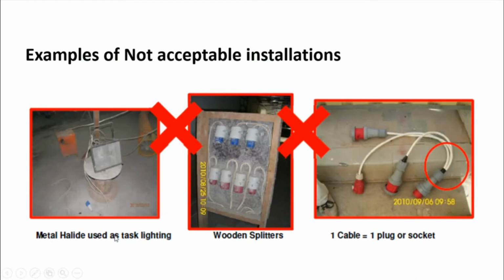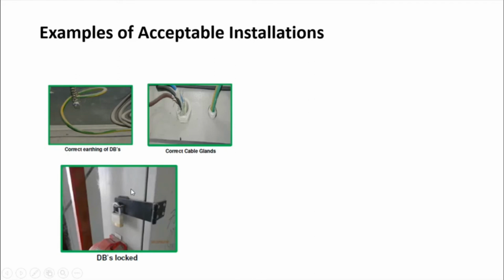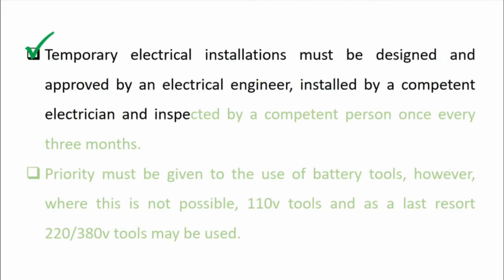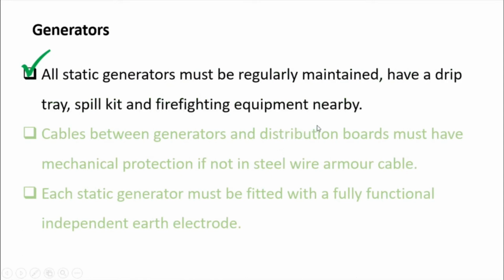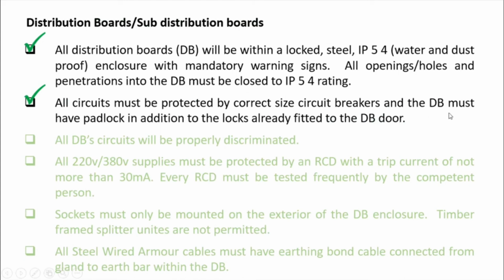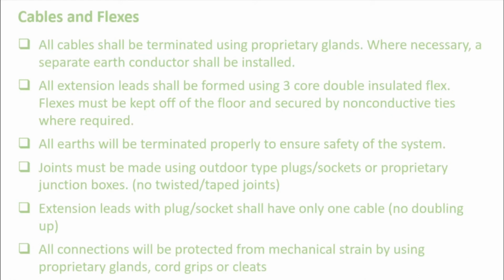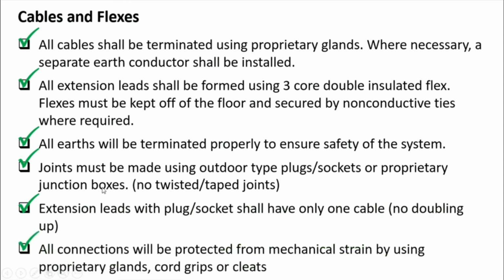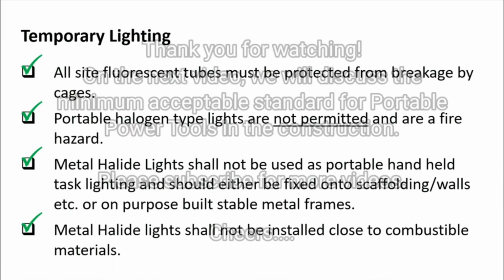Part 5 - Temporary Electricity Supply - OSH MAS in Const